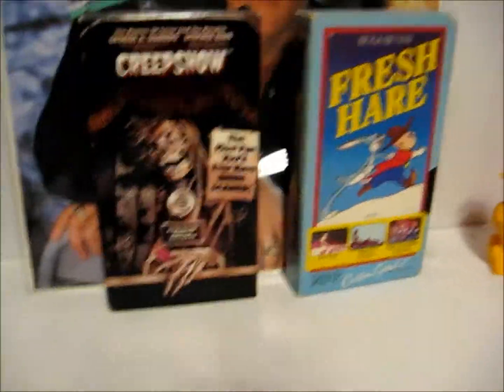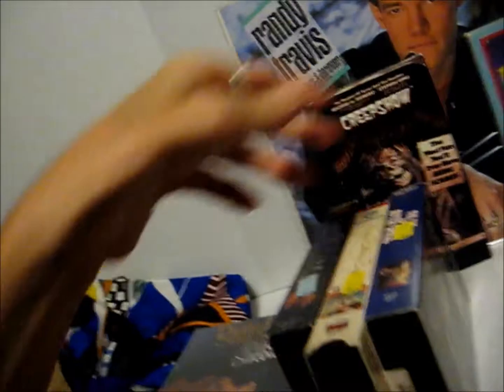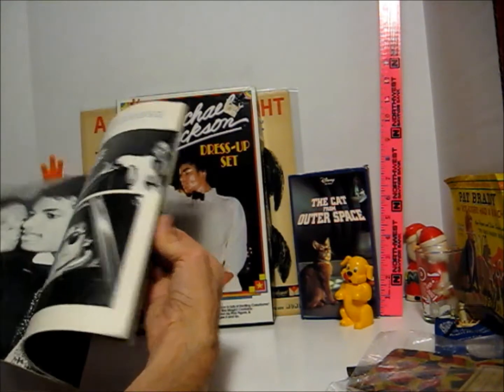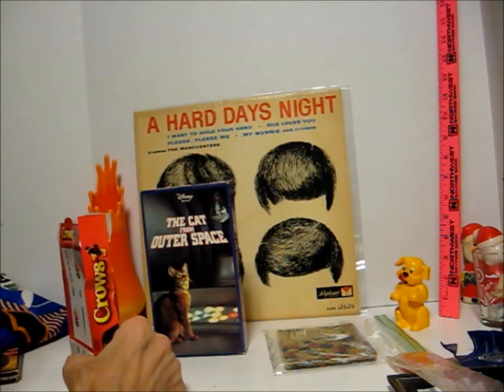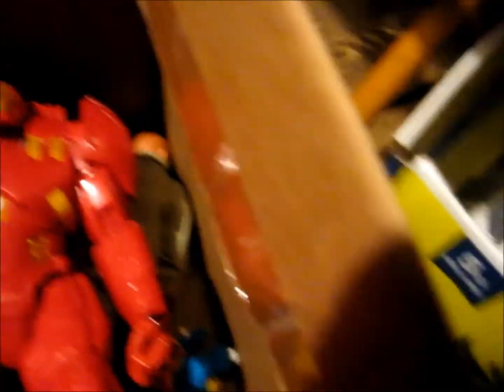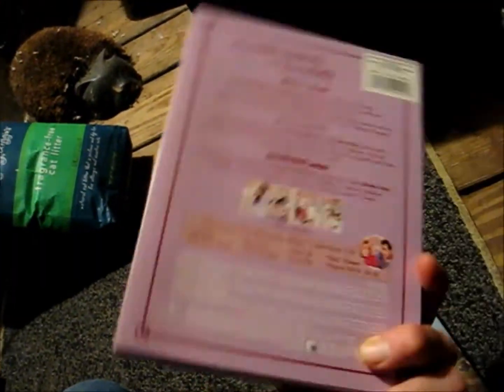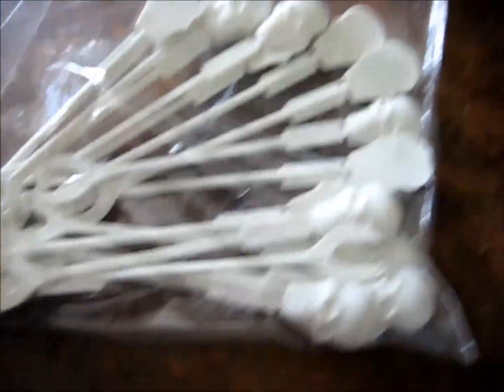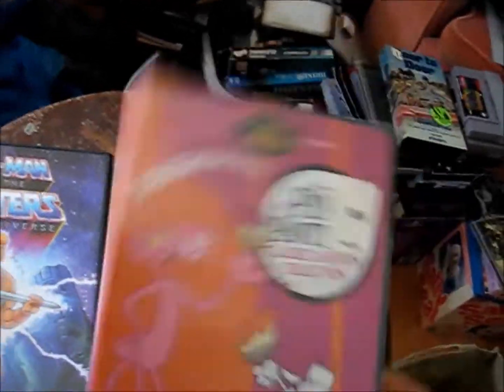October 4 -6 Monday Auction and Thrift Store Finds Michael Jackson items & more cool crap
Ha oh no  miss spelled channel in credits